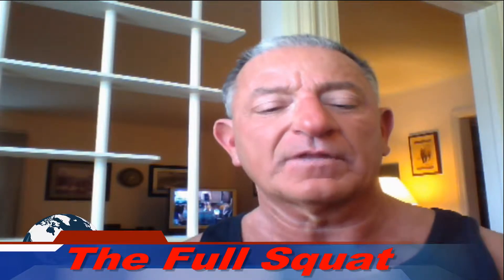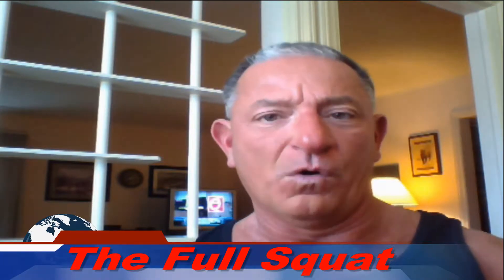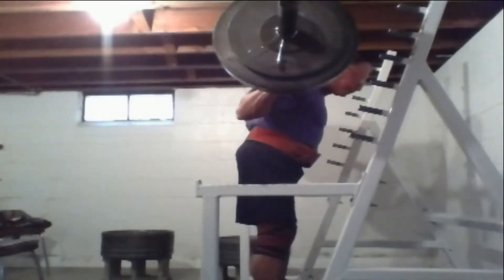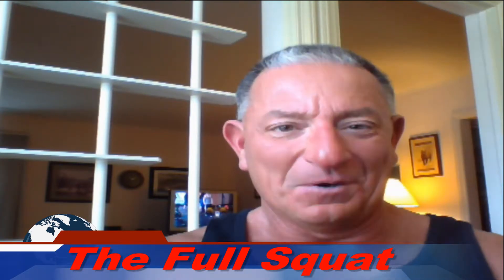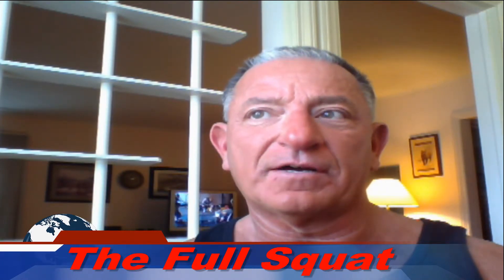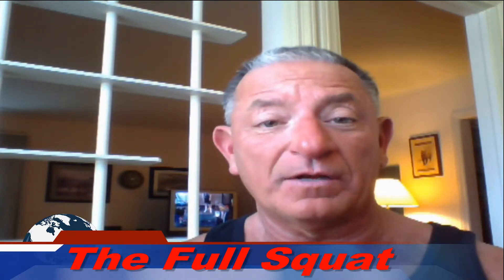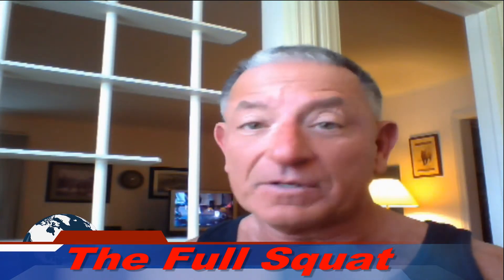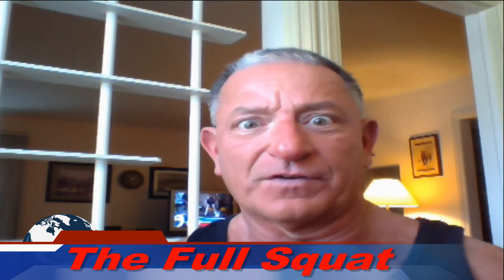The Full Squat: The Safer Alternative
For decades, people believed that full squats could cause knee and lower back trauma. Medical doctors told their patients full squats were dangerous. Many doctors still hold to this belief. As a result, full squats have become almost a lost art in America. But, as with so many aspects of weight training, a better understanding of the human body is changing long-held views.
For the purpose of this discussion, a full squat is any squat in which the knee is below the top of the upper thigh when the squatter is in the down position.
We now know that full squats are the least dangerous of the various levels at which people can squat. Full squats train the entire lower body musculature. They produce superior growth of the quadriceps, hamstrings, and glutes, compared to partial squats, because these muscles work harder at lower depth. Full squats also build structural balance, and thus, better posture, by training the paraspinal muscles of the lower back in conjunction with the gluteals. A stronger lower back also helps prevent hamstring injuries and improves lung capacity.
Partial squatters tend to load the bar with weight they could never squat at depth. Therefore, the amount of weight a partial squatter can move is limited by his or her thoracic back musculature. The excessive compressive force placed on the spine invites injury.
The reduced amount of weight that a full squatter uses does not load the thoracic back musculature to the point of injury. However, it does load the spine sufficiently to increase bone mineral density. This prevents osteoporosis and protects against spinal fractures.
Full squats also build healthy knees. There was a time when I thought I would never say that. But less stress is placed on the knee joint in a full squat. The highest compressive force on the knee is at a 90-degree knee flexion angle, which is the angle of the knee in a parallel squat (partial squat). The tibia is forced above the femur causing knee shear. Under an excessive load, this can cause the patellar tendon to rupture.